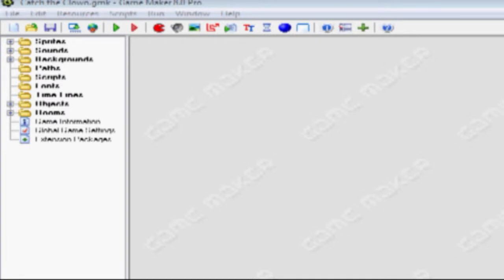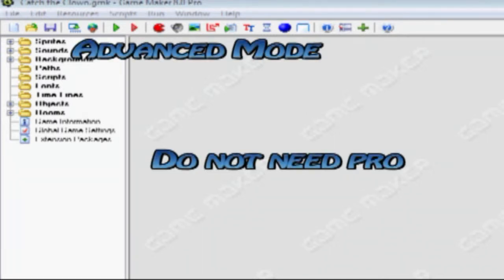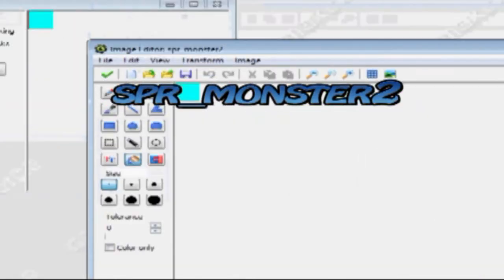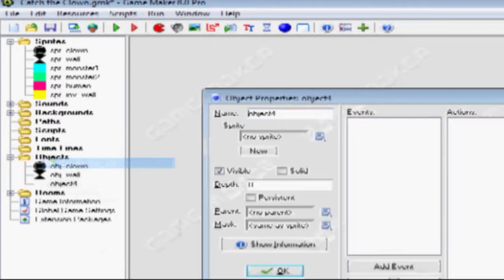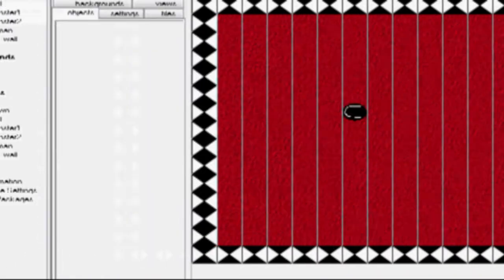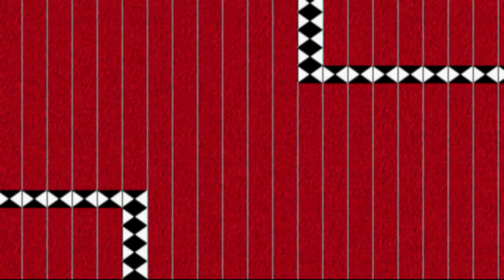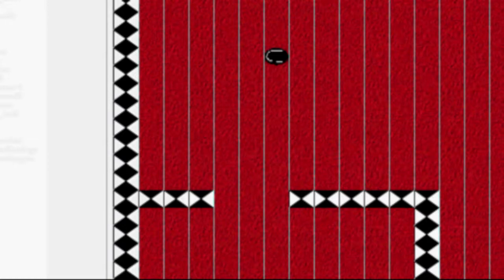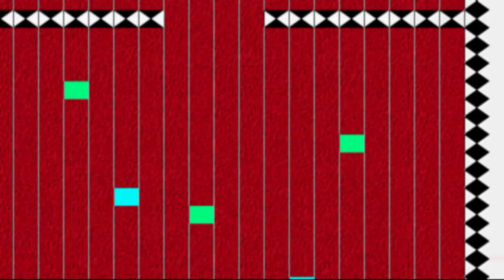CTC Level Design #1 Game Maker Tutorial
This is the first Level Design Tutorial building on the catch the clown tutorial. If you want to follow all the tutorials you'll need to do the 1st spriter & 1st programmer tutorial first.

In this tutorial we'll learn how to change room sizes & how to add objects while thinking how they will act in the room.